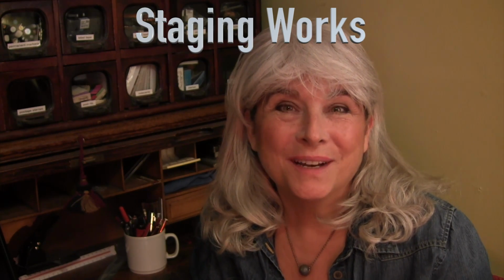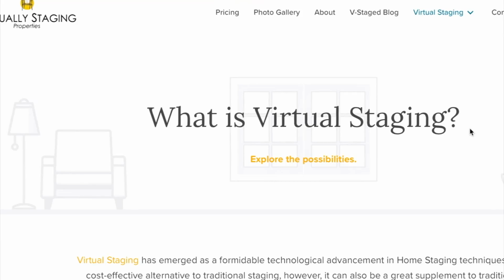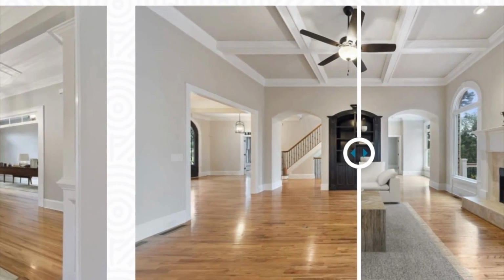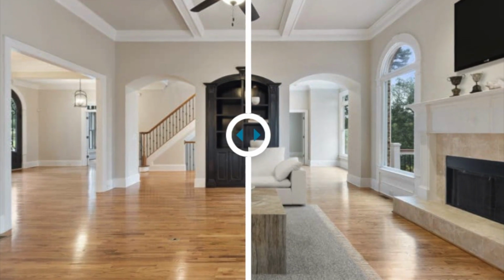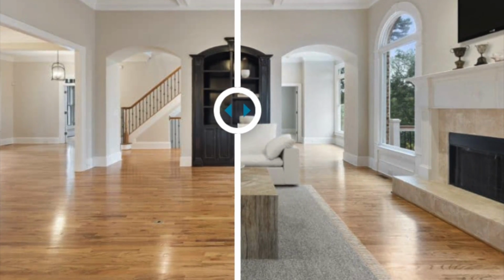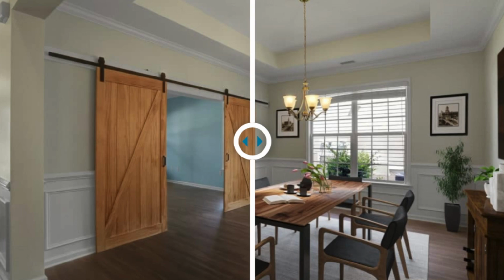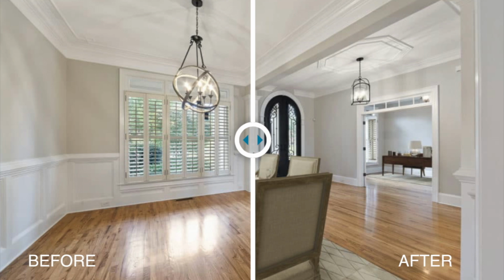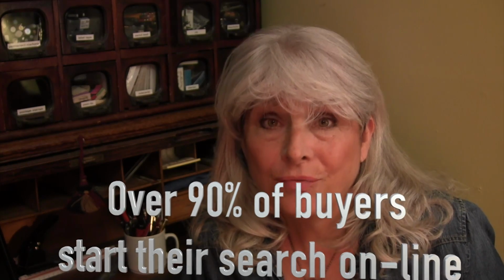Tips & Tricks Thursday 4-9-2020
It's Thursday which means Tips and Tricks, with these challenging "shelter in place" times, Virtual Staging is a great way to enhance a listing whist staying in compliance. I welcome your feedback and advice you want to share with others. After all this is all about communicating and sharing, so let's do it!

Below is the link for the Virtual Staging company out of Georgia which features in this episode.